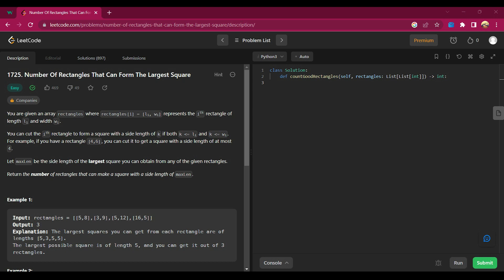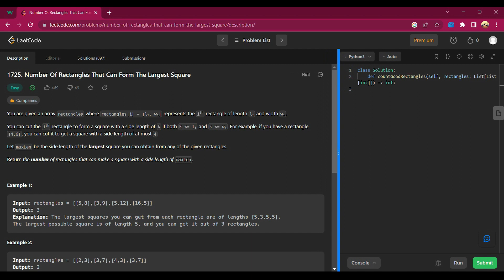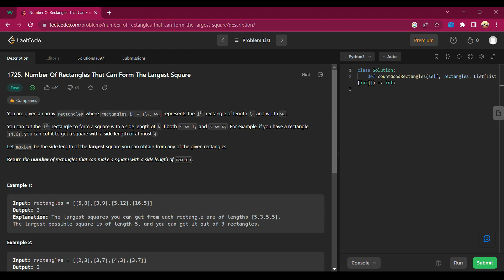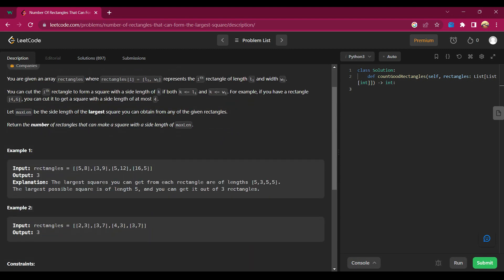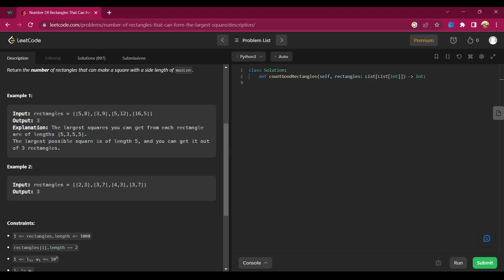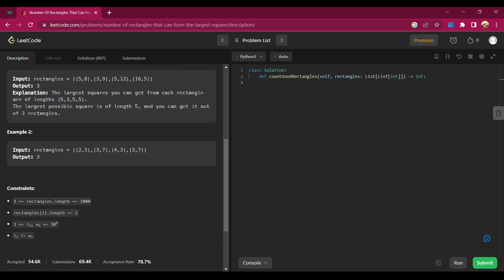1725. Number Of Rectangles That Can Form The Largest Square with Python | Leetcode with Python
1725. Number Of Rectangles That Can Form The Largest Square with Python   | Leetcode with Python

Also, watch -